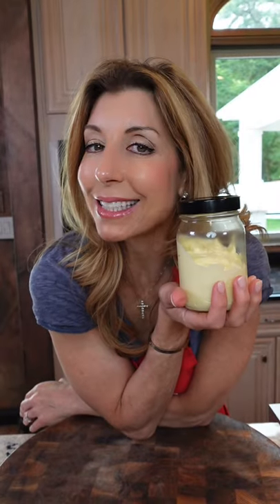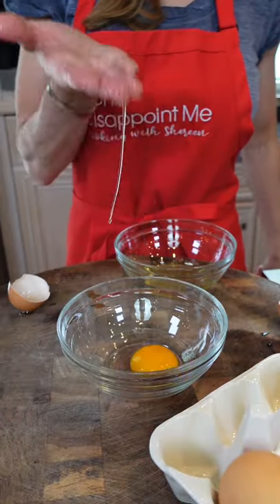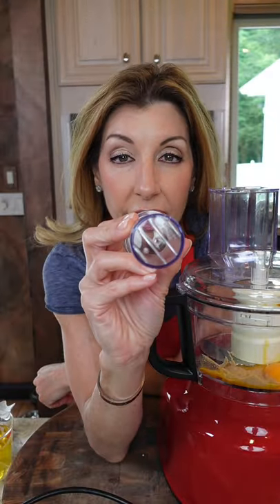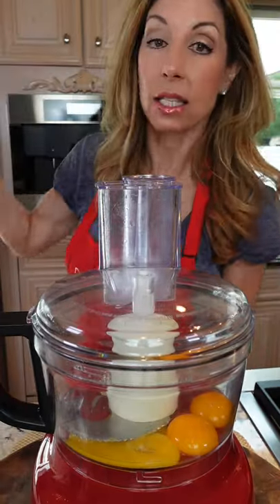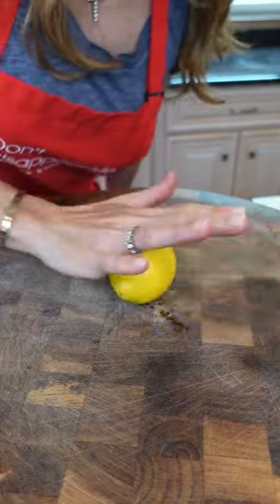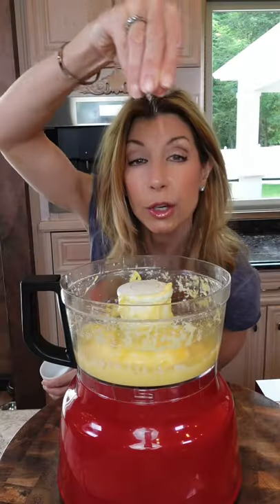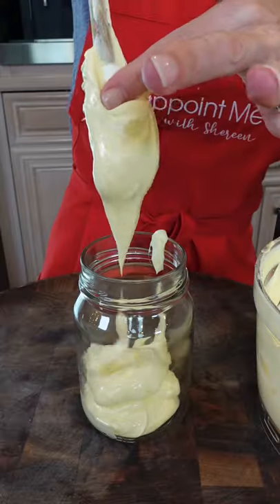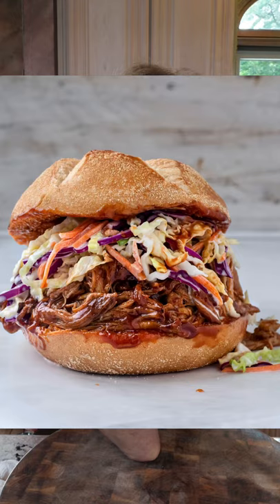Mayonnaise from Scratch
My CookBook is Now available; Cooking from Scratch with Shereen.. Because you Can!